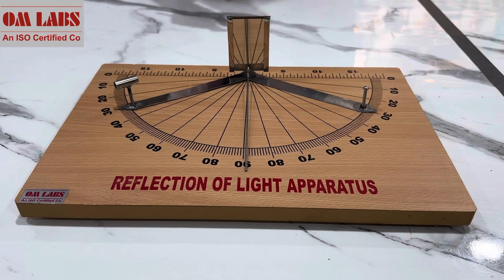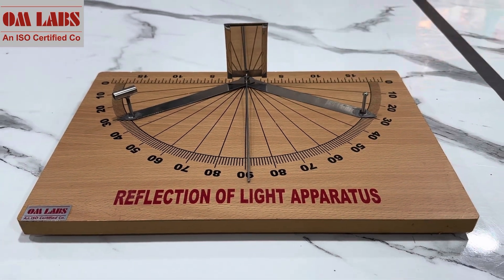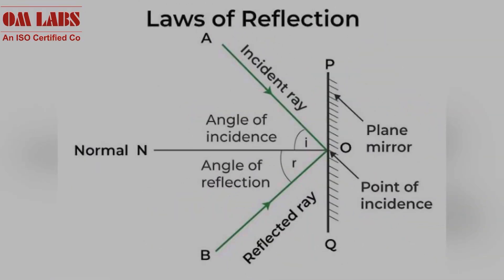Reflection of Light Apparatus | omlabs | verification of law of reflection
Reflection of light Apparatus is used to know about the laws of reflection of light . When a ray of light approaches a smooth polished surface and the light ray bounces back, it is called the reflection of light. The incident light ray that land on the surface is reflected off the surface. The ray that bounces back is called the reflected ray.

REFLECTION

Reflection of Light: The phenomenon of bouncing back of light into the same medium by the smooth surface is called reflection.

Incident light: Light which falls on the surface is called incident light.

Reflected light: Light which goes back after reflection is called reflected light.

 / omlabs13